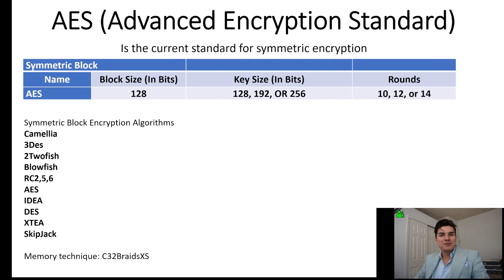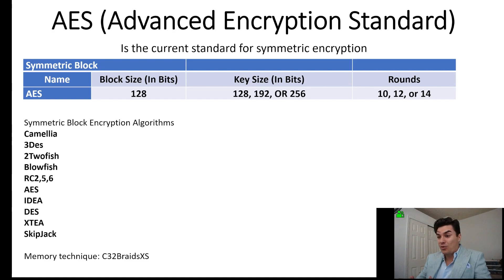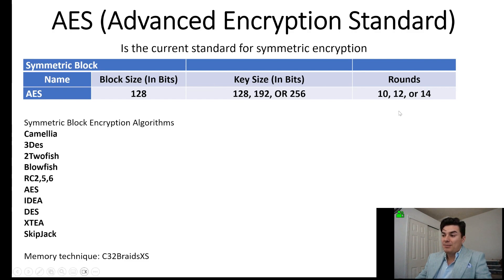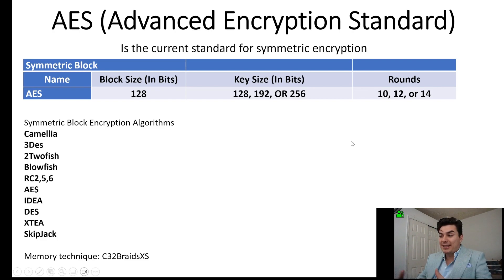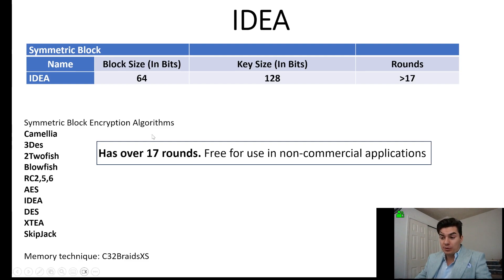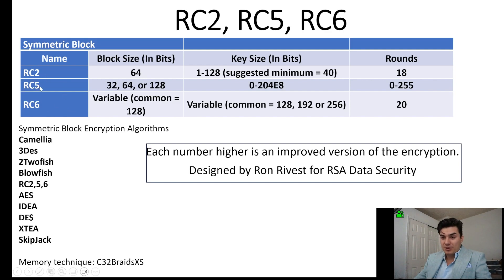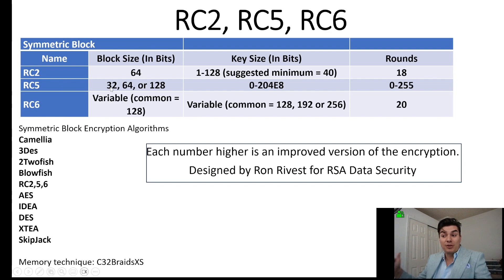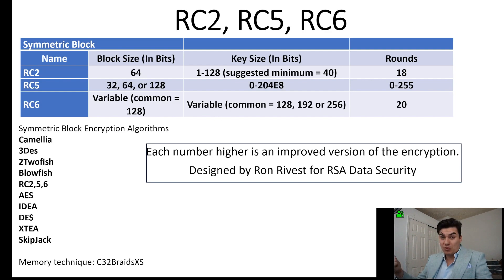AES, IDEA, RC2, RC5, RC6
Paris Wolf teaches cryptography. Reviews AES, IDEA, RC2, RC5, RC6